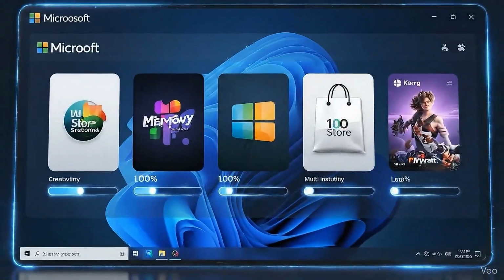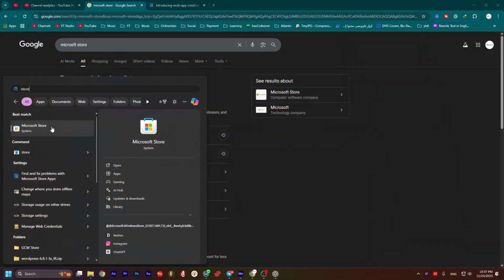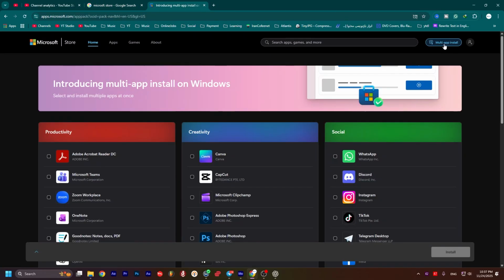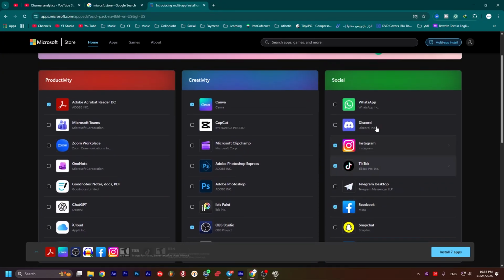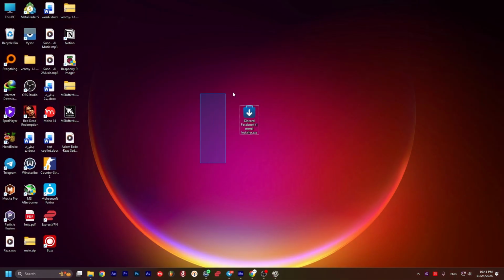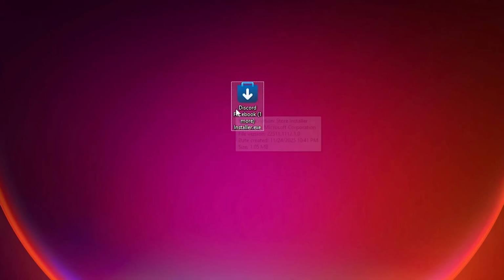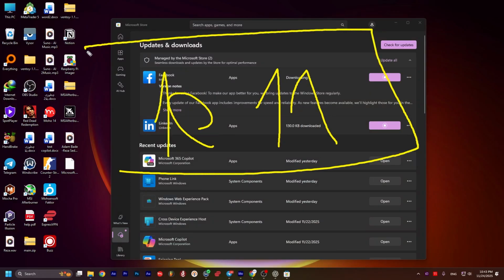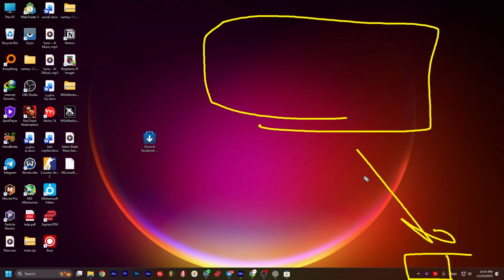How to Install Multiple Apps from Microsoft Store at the Same Time!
Microsoft Store Multi-App Install is finally here! If you've been setting up a new PC and are tired of manually downloading apps one-by-one, you'll love this new bulk app install feature that Windows has added to the Microsoft Store. It's a game-changer for Windows 10 and Windows 11 users, and it works just like the popular third-party tool Ninite, but now it's an official feature from Microsoft.

This video is your complete guide to using the brand new multi-app installer to quickly set up your computer. You can easily select your favorite apps from different categories like Productivity, Creativity, Social, and Entertainment. This includes popular downloads like Canva, CapCut, Photoshop, OBS Studio, and Microsoft Teams.

The process is incredibly simple: select all the apps you want, click "Install all selected," and the Microsoft Store will download one simple EXE file to handle the entire bulk installation for you in the background. The new feature works on both Windows 10 and Windows 11.

Important: For now, this fantastic bulk install feature is only available on the web version of the Microsoft Store, not the app itself, but we expect that to change soon.

The direct link to the multi-app install page is in the comments below!

Video Timestamps/Chapters:

00:00 - Windows’ Useful New Feature: Multi-App Install
00:22 - Examples of Apps You Can Bulk Install (Canva, Photoshop, Teams, OBS)
00:28 - Step-by-Step: How to Install All Selected Apps
00:36 - The Important Catch: Web Version Only (for now)
00:45 - Windows 10 and Windows 11 Compatibility
00:54 - Monitoring Installation CPU/Memory Usage